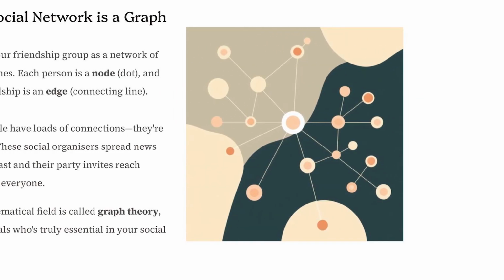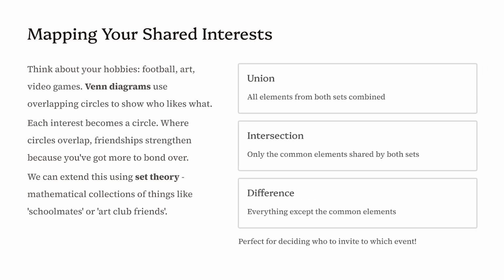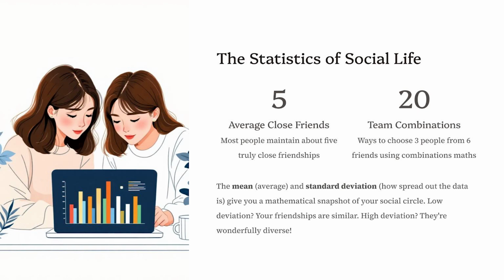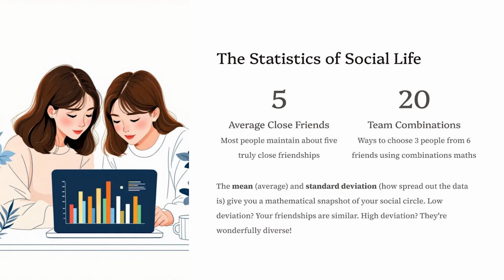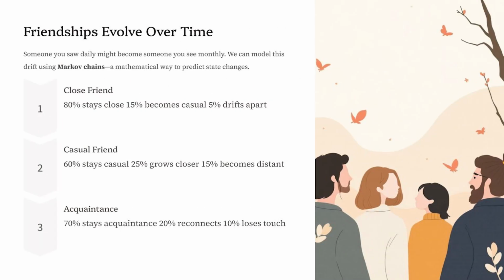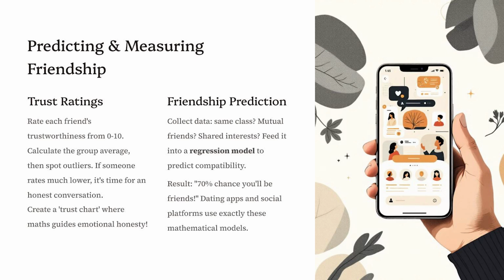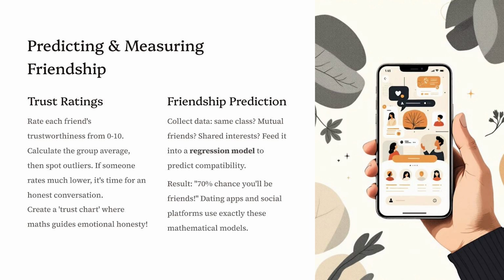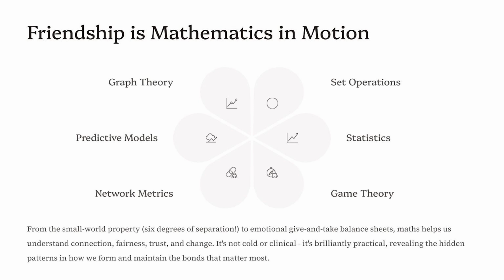How Math Runs the World Episode 3: The Math Behind Friendship